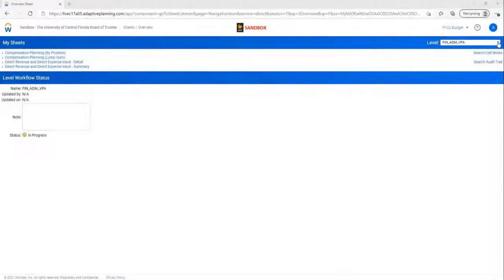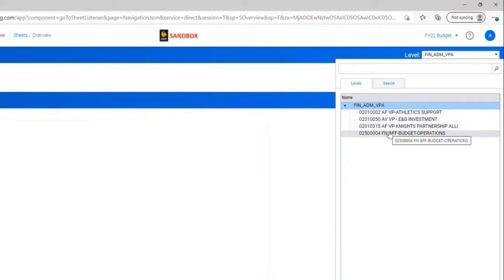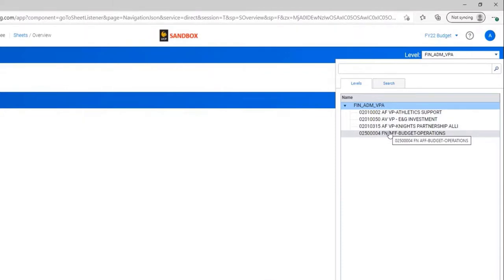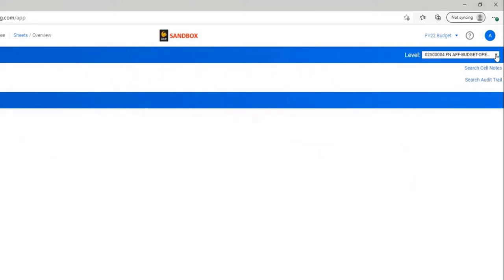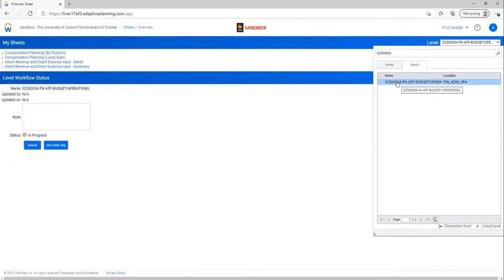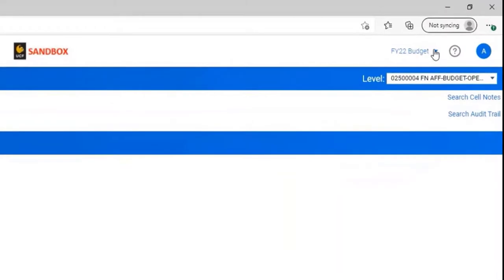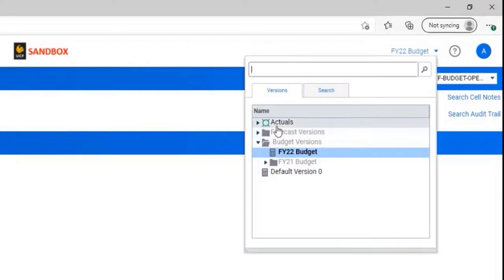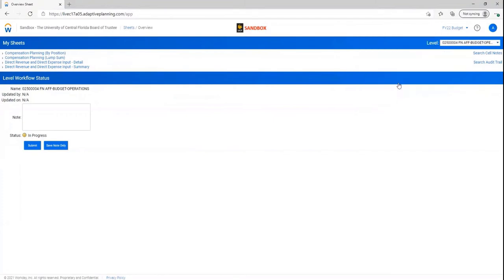Levels and Versions in Sheets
This video explores the setup of levels and versions in Sheets.